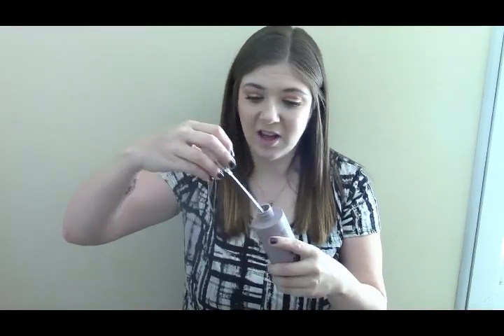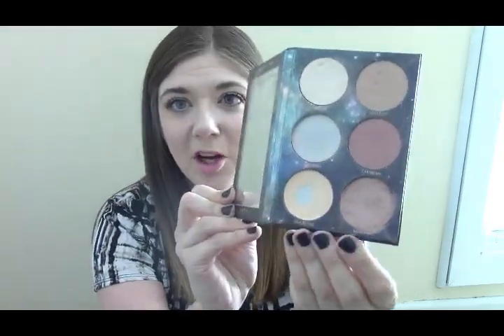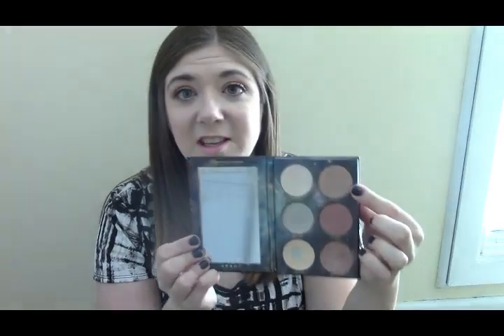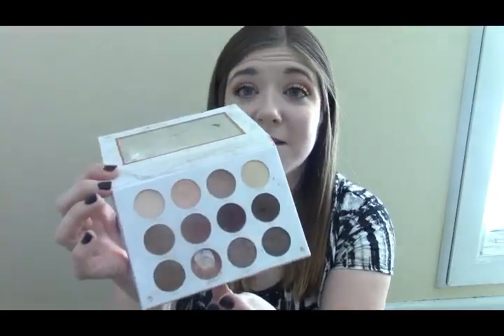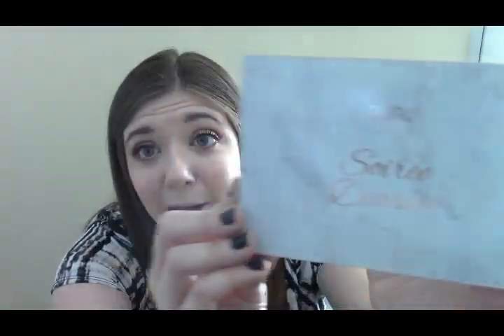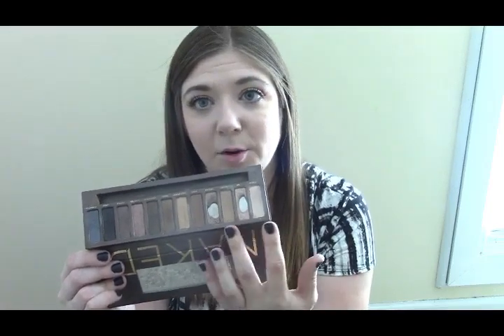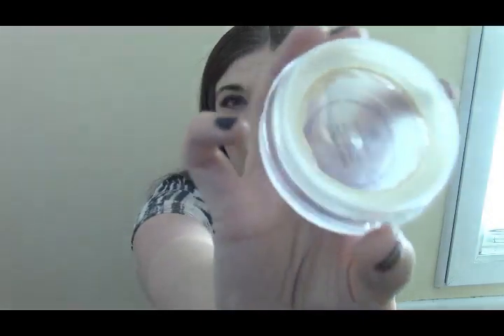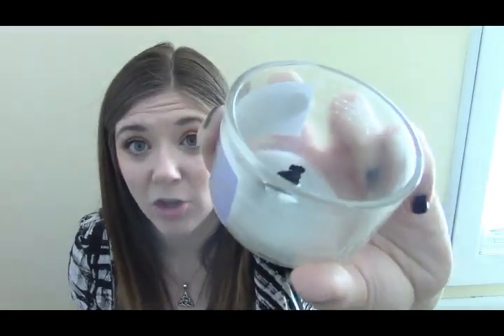Project Pan Update #1 + Empties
Hey My Love's, Click the links below if you would like to see what goes on in my everyday life. i would love to get to know my subbies and would love for you to get to know me: